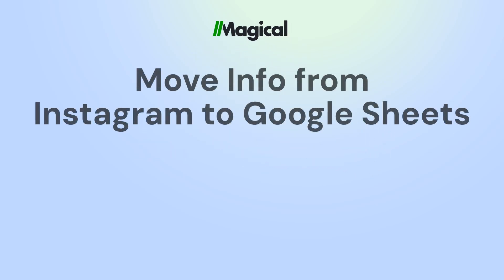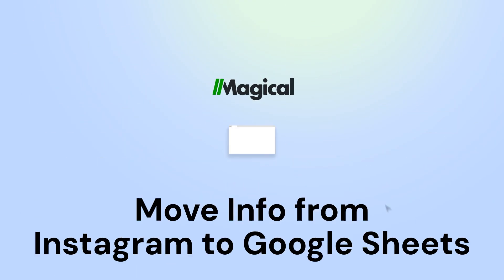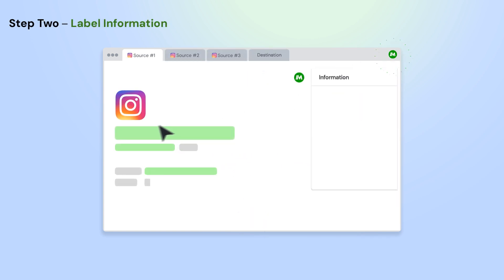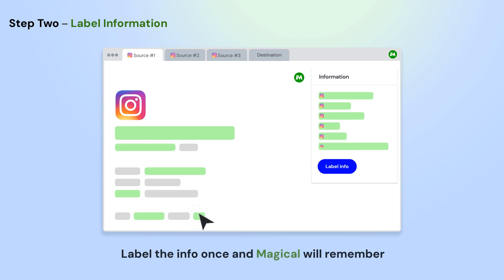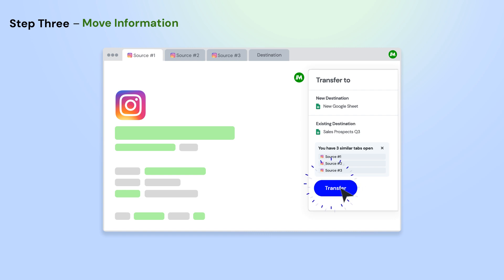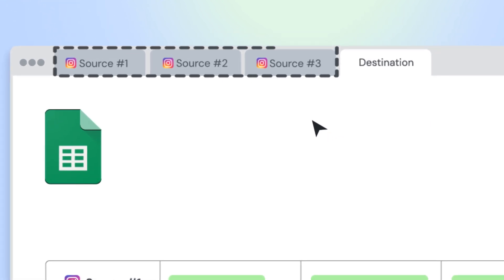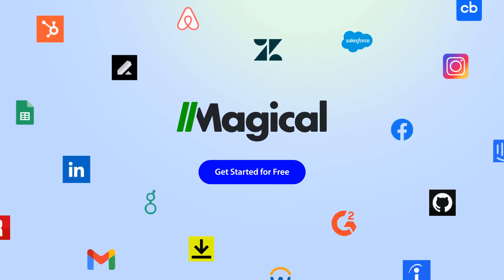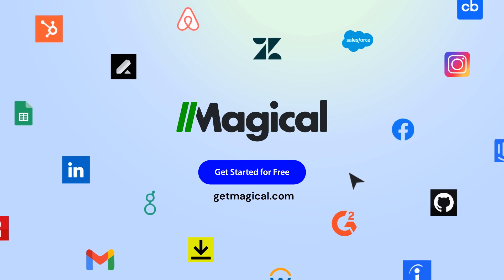How to Scrape Instagram to Google Sheets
Want to scrape Instagram to Google Sheets with no code or integrations? You can do it with Magical!